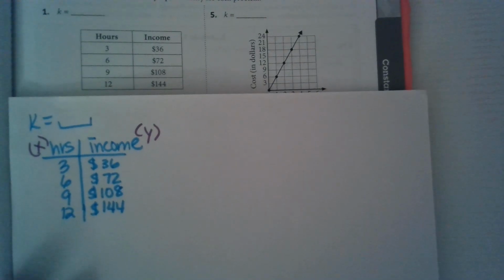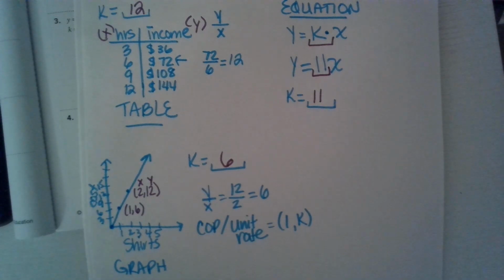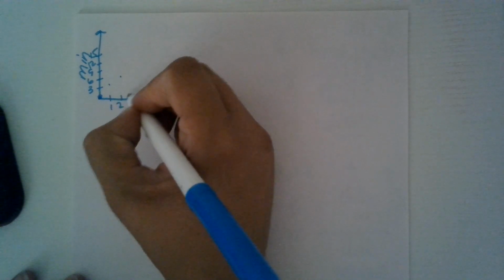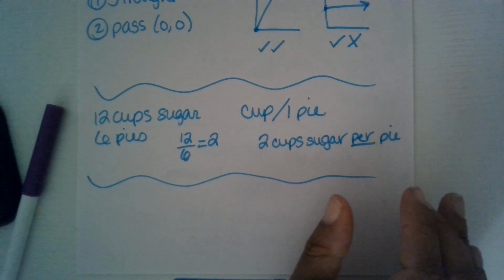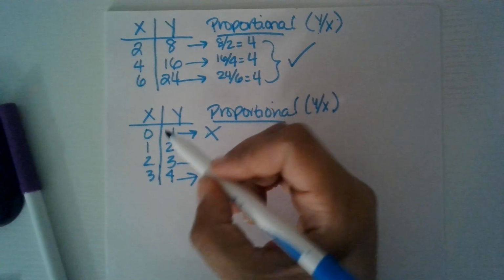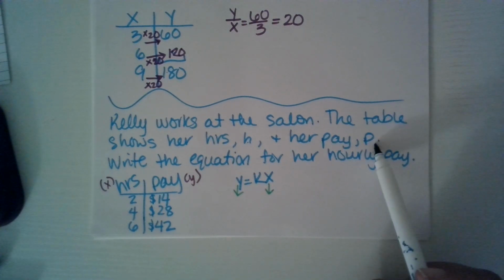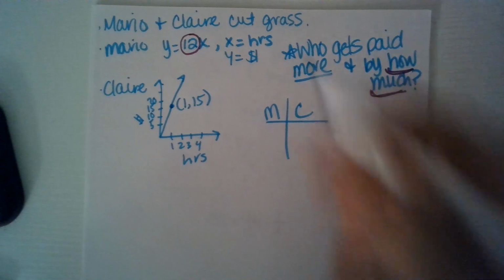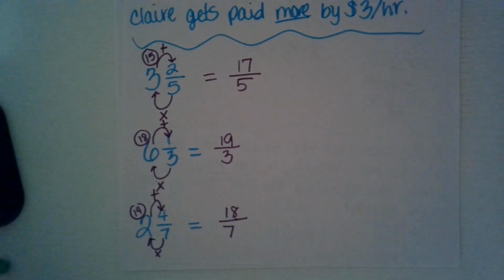Unit 2 Review pt 2